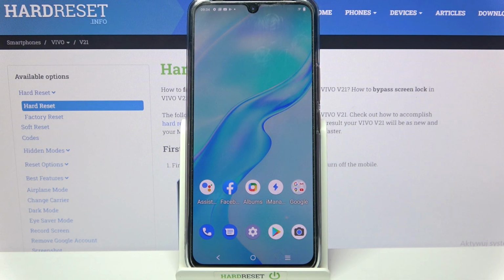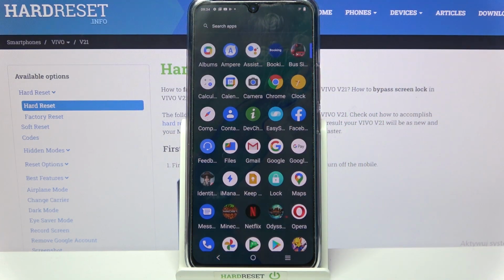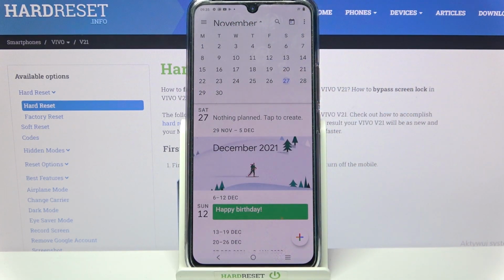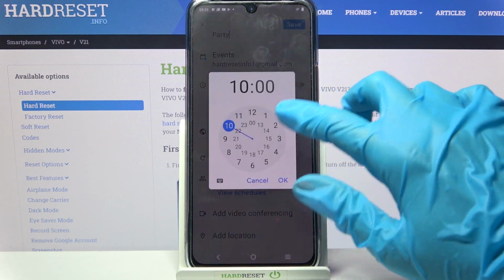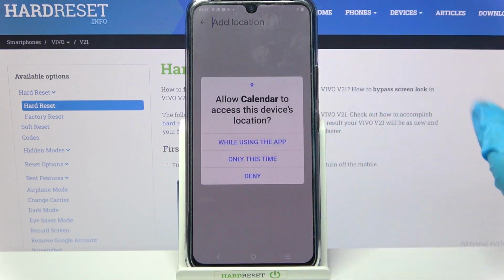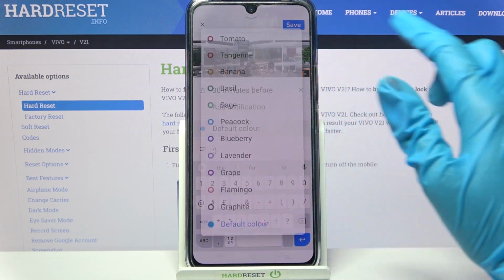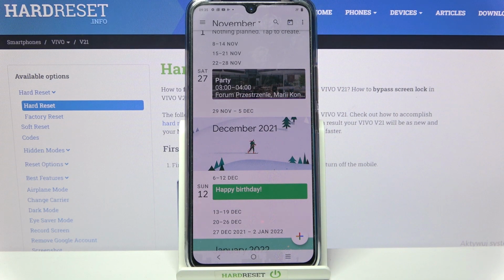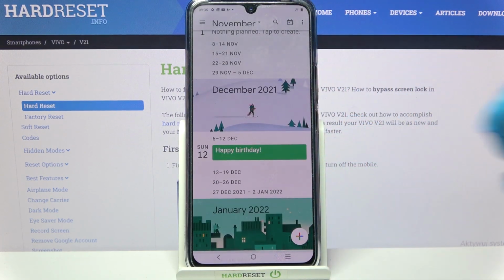How to Add Event to Calendar in VIVO V21 – Set Up Reminder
Learn more about VIVO V21
If you tend to have many plans during the day or have a very hectic schedule and you occasionally forget about certain events or meetings, it might be time to start planning ahead. Watch the attached video and learn how we can help you organize your time. Discover the features of the Google Calendar in the VIVO V21. We will show you how you can add events to the Google Calendar and how to set up a reminder for them. The Google calendar can help you organize your time more effectively.

How to add event to calendar in VIVO V21? How to add important event to calendar in VIVO V21? How to create an event in VIVO V21? How to save the date in VIVO V21? How to use calendar in VIVO V21? How to create event in VIVO V21? How to Set up Reminder on VIVO V21? How to Add Calendar Notification in VIVO V21? How to Customize Calendar in VIVO V21?